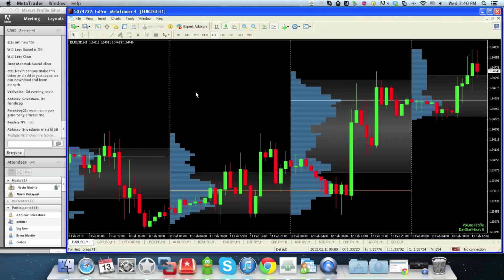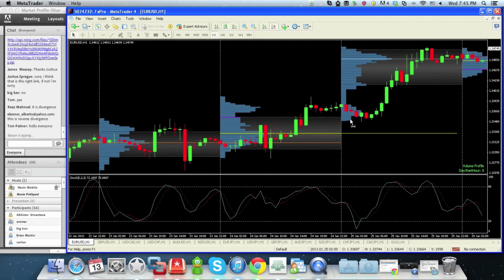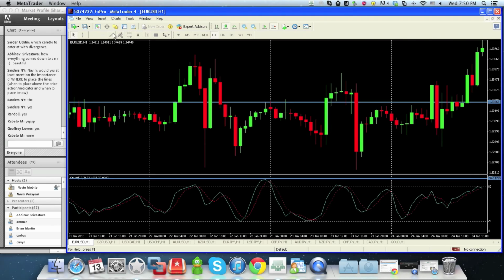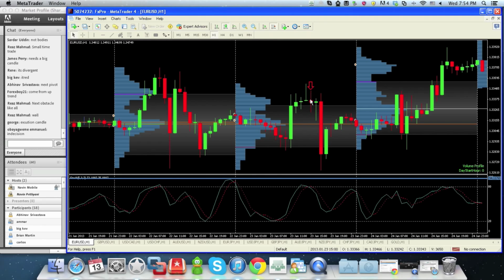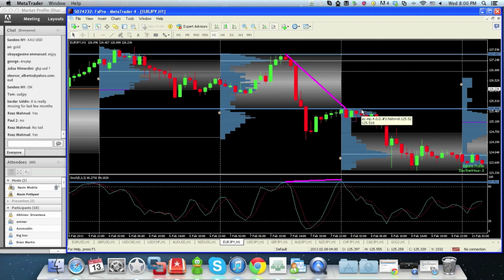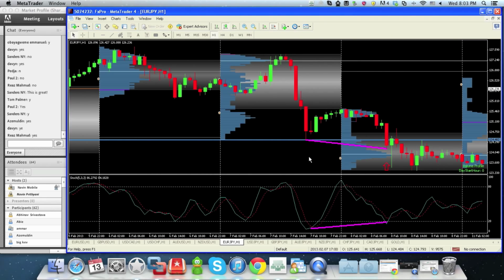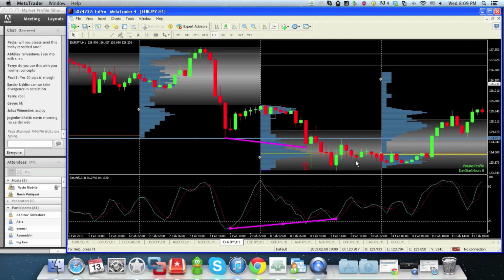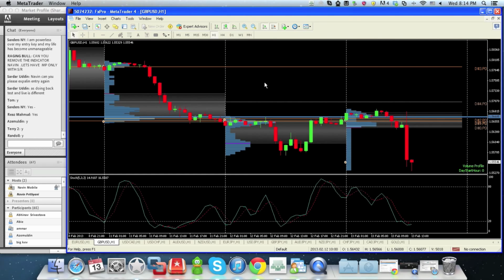Millionaire Forex Trader Shares Secret Strategy For First Time!! 804 305 1975